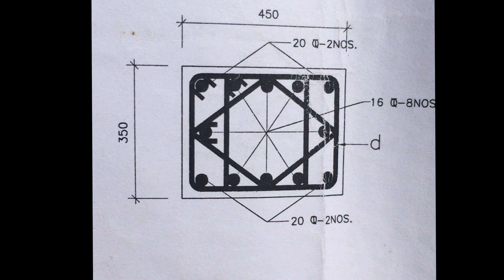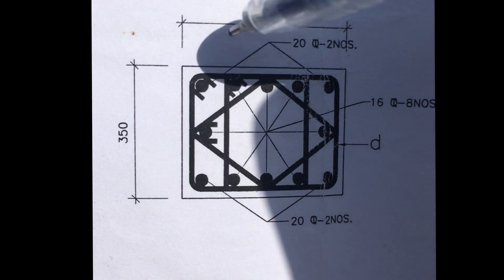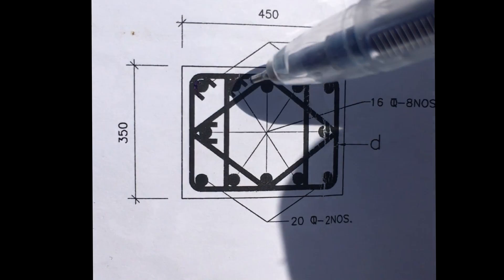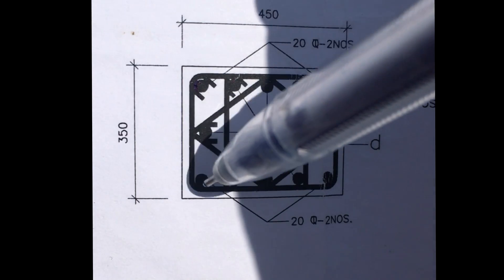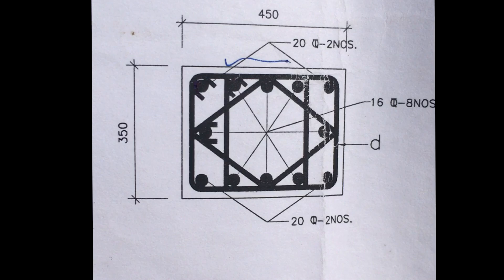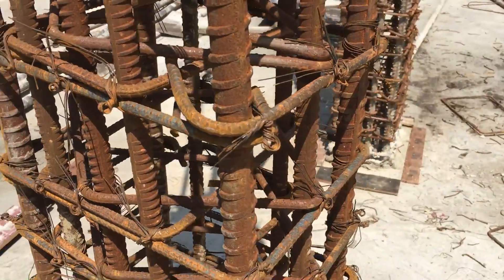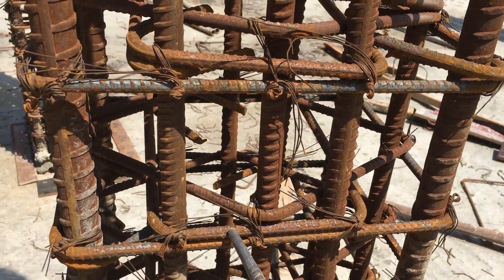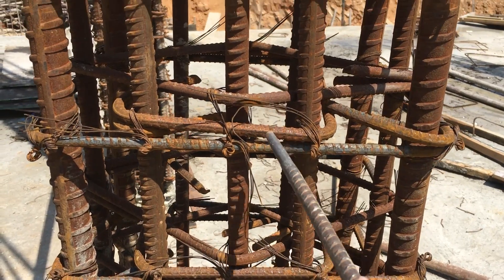Lateral Ties [Stirrups] of Column In Detail